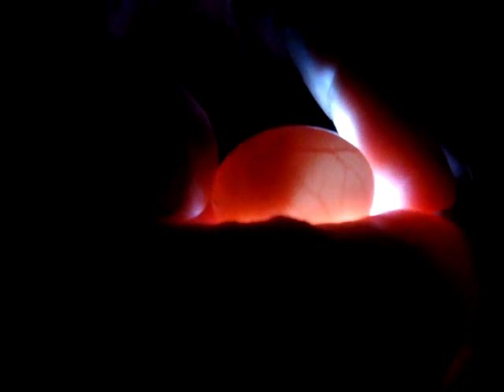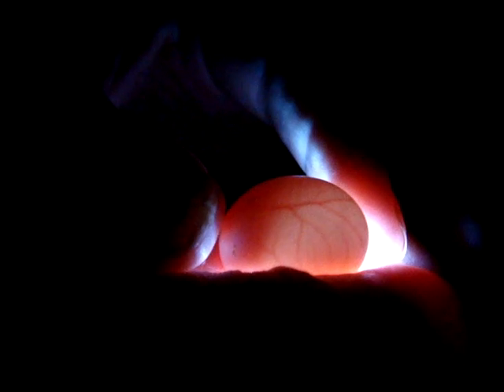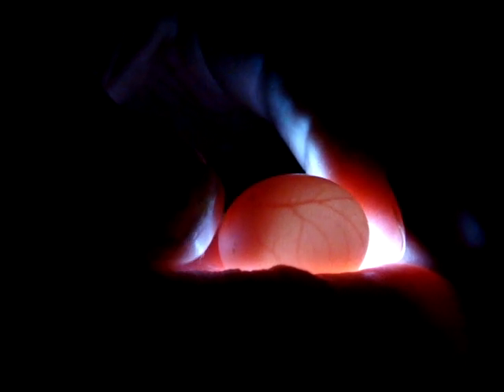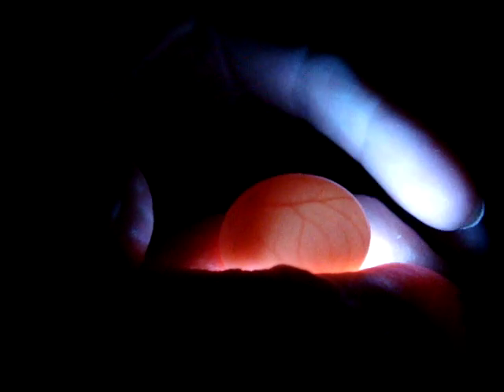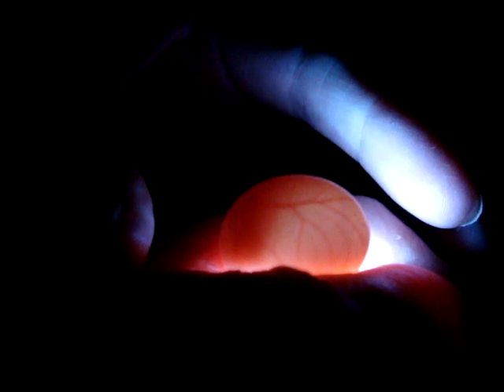Candling a fertile lovebird egg with easy flashlight method - this is baby Sweet Pea!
This is an updated video on one method I use when candling lovebird eggs to check if they are fertile. I am candling using a small flashlight (Maglite is good). When using just a flashlight I find smaller ones are better as the larger ones will blur and not give you a good inside view of the egg. Next I "cradle" the egg gently between my thumb and index finger, making a ring so the egg is secure. Then I hold the flashlight under the egg and you get a pretty good view of the inside. I posted video of another method of candling using a homemade "candling box". This method can be a little tricky and must be done with care especially if doing it by yourself. What I like about using a candling box is you get a sharper all-over glow through the entire egg and you can see more detail, movement etc.  I also posted candling videos showing one week prior to this to show the growth progression.